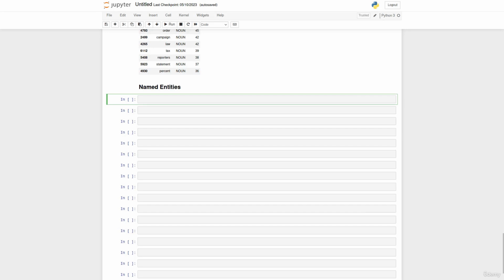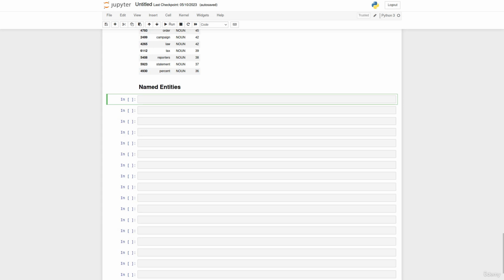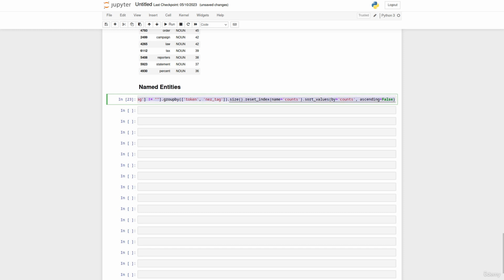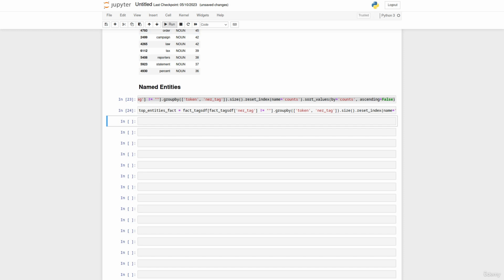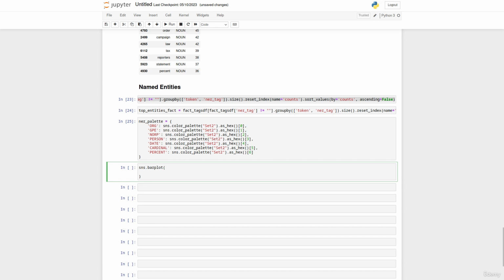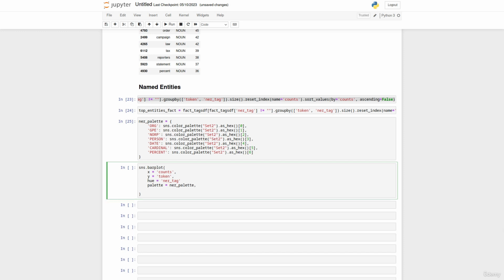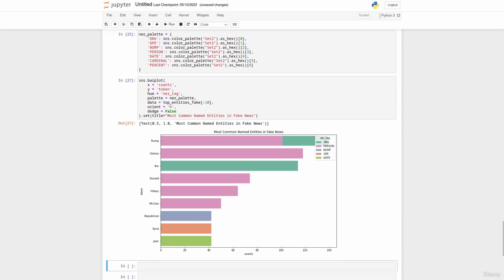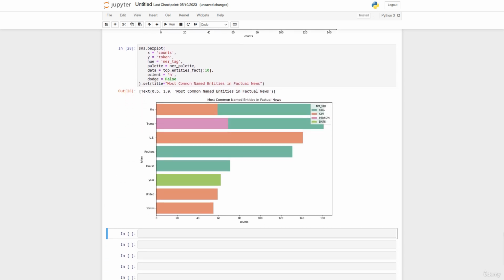135 Extracting named entities